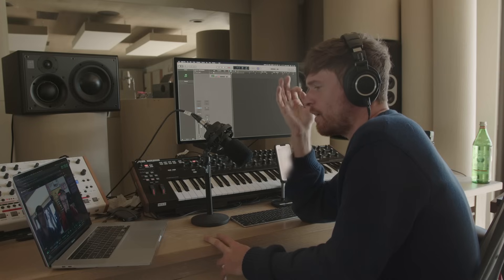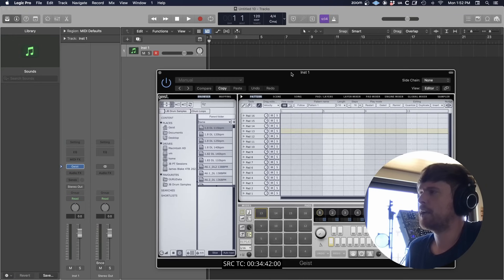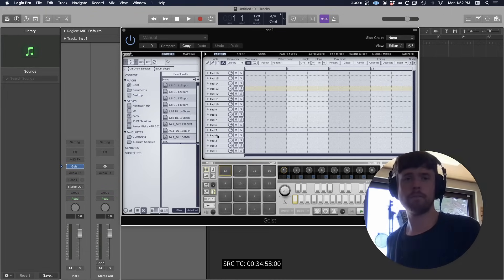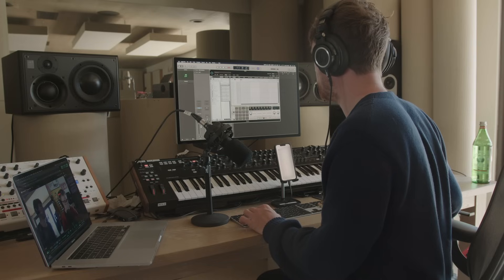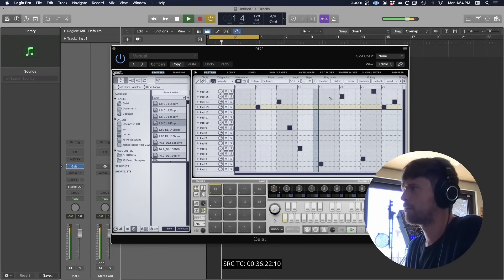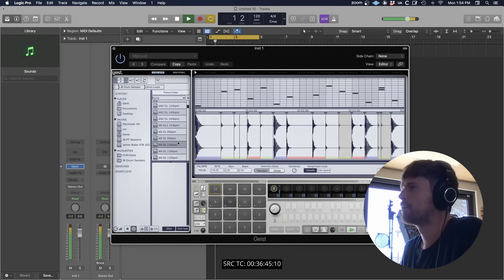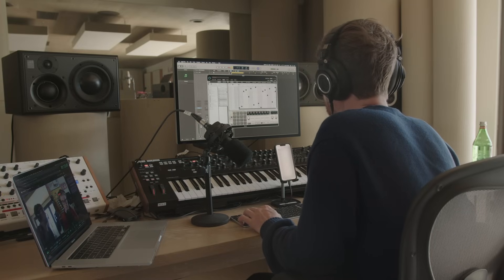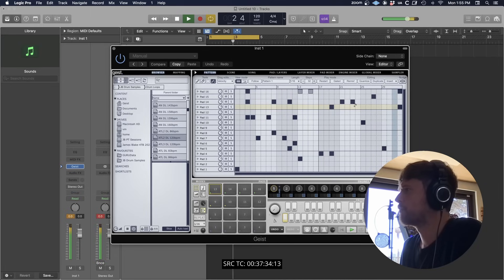How James Blake Makes DRUM LOOPS | Creativity & Mental Health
James Blake shows us his current approach to making drum loops and also shares his thoughts on how mental health impacts creativity and the music making process.

GEAR MENTIONED IN THIS EPISODE👉
Thermionic Culture Fat Bustard
Sequential Prophet 8
Native Instruments Massive
Intellijel Metropolis
Make Noise MATHS
Make Noise Black and Gold
Soma Pulsar-23
Roland SH-101
Roland TR-8S
Roland TR-909
Erica Synths LX- 02
OEK Sound Soothe
FXpansion Geist
Valhalla Reverbs
Valhalla Vintage Verb
API Desk
Logic Pro

LABEL: REPUBLIC RECORDS / POLYDOR